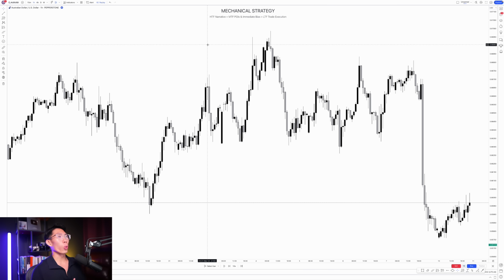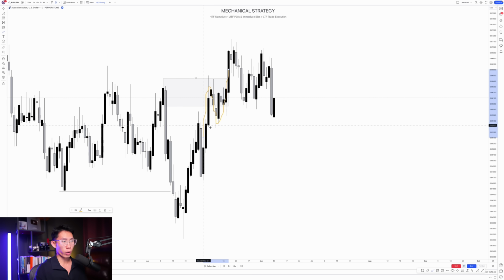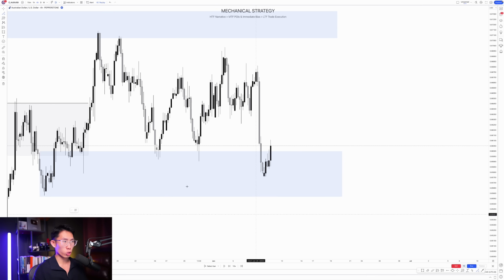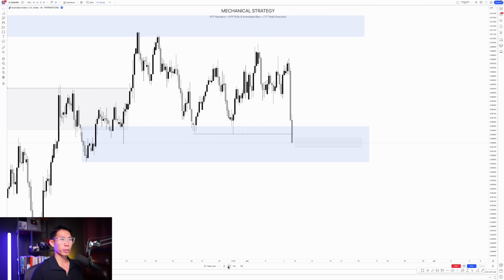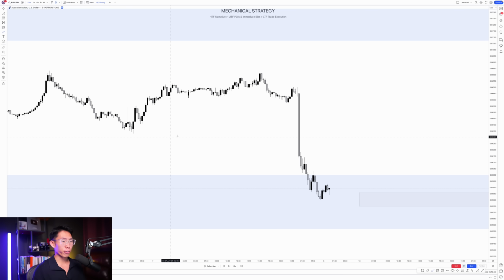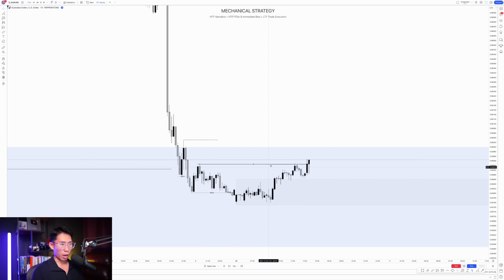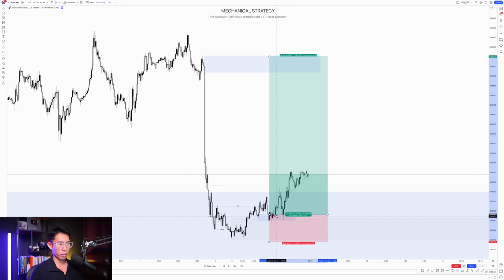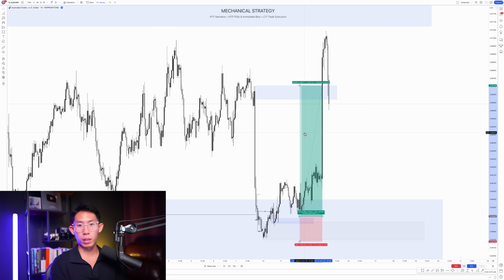Making $10,292 LIVE Trading Forex in 1 Day (full trade breakdown)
In this uncut trading episode, I show you exactly how I made over $10,212 trading forex in just ONE day using my highly profitable mechanical trading strategy.  This is the same mechanical trading stratetgy that got my students funded and bank consistent profits in the markets and you get to learn it for completely free in this video !